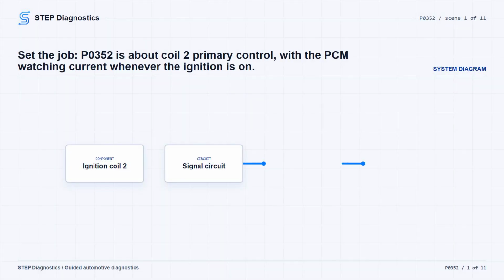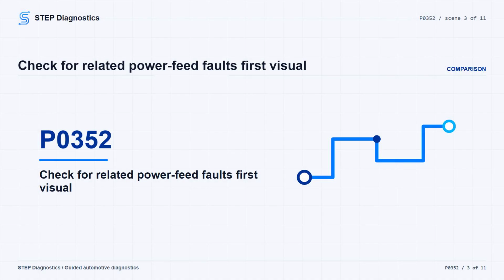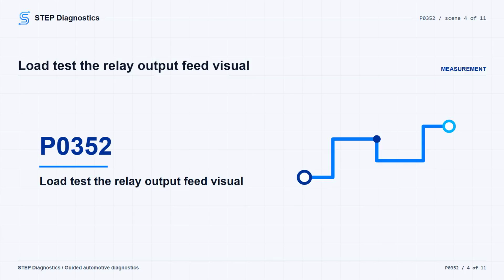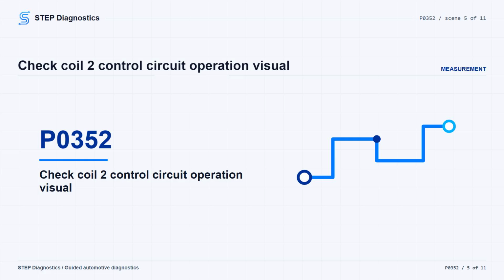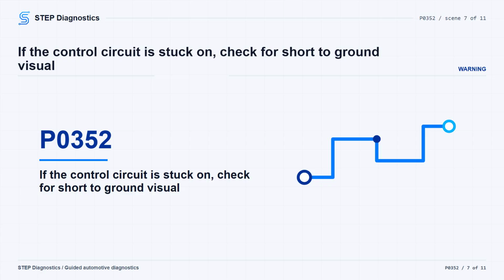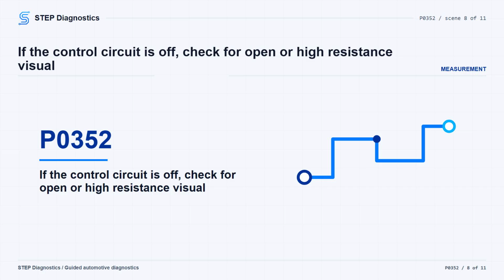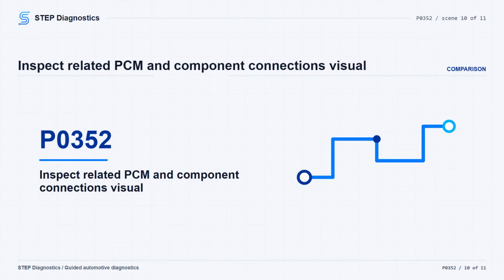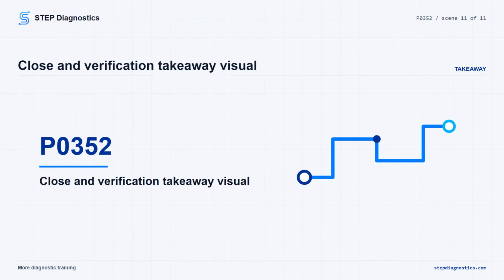P0352: Ignition Coil 2 Primary Circuit | 2019-2025 Ram 1500DT 3.6PentastarGas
P0352 on 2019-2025 Ram 1500DT 3.6PentastarGas: Ignition Coil 2 Primary Circuit.

P0352 generally means the PCM may be seeing an abnormal primary control signal for ignition coil 2.

What you may notice:
- The vehicle may run rough or misfire.
- The MIL may be illuminated.
- The engine may have reduced power or hesitation.
- The concern can sometimes be intermittent.
Possible fault areas:
- A possible issue in the fused relay output feed.
- A possible open, high resistance, or short to ground in the coil 2 control circuit.
- A possible ignition coil, coil boot, or spark plug condition.
- A possible connector, terminal, water intrusion, or harness contact problem.
- A possible PCM driver concern.
This video follows a practical diagnostic sequence and keeps the important measurements and decisions in order. This diagnosis often comes down to proving power feed integrity, proving the coil control circuit response, checking the plug and coil area, and verifying connectors before making a PCM decision.